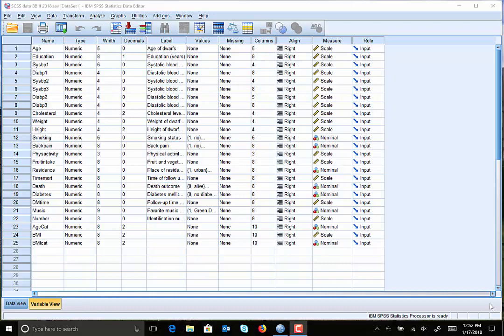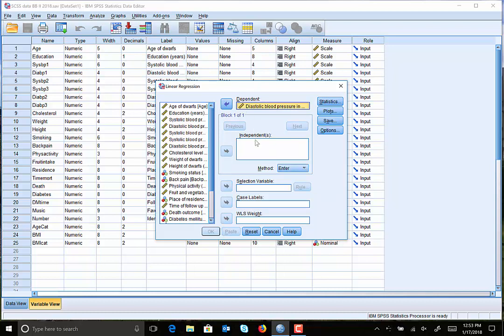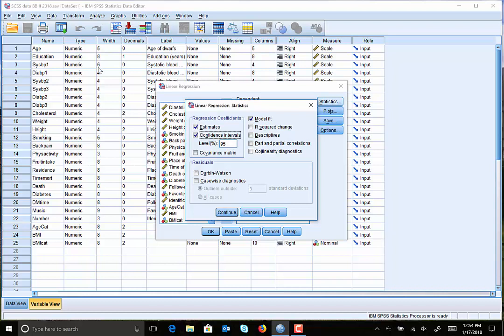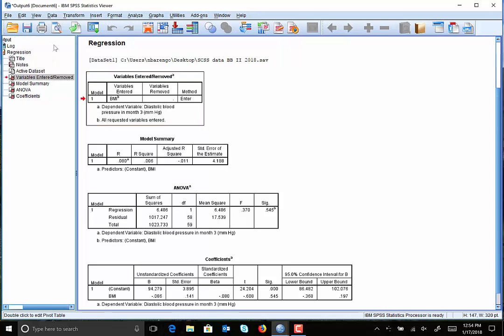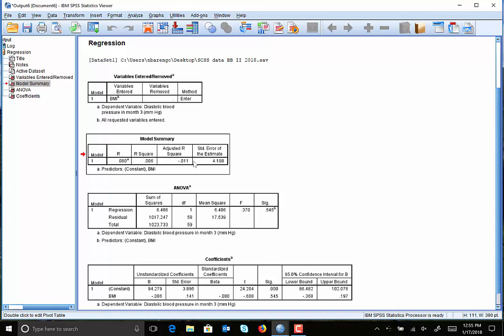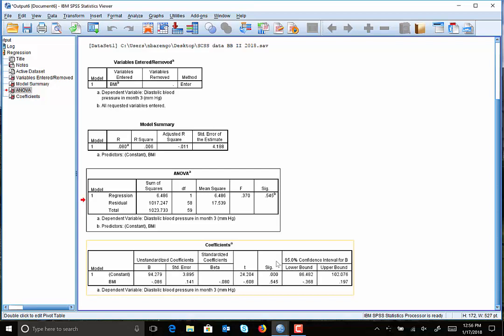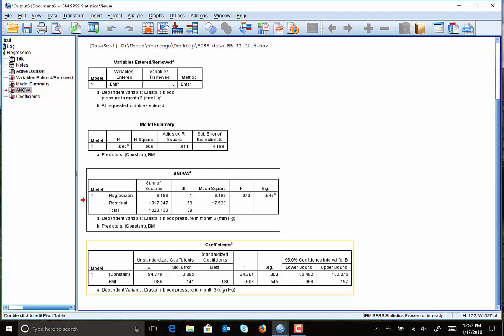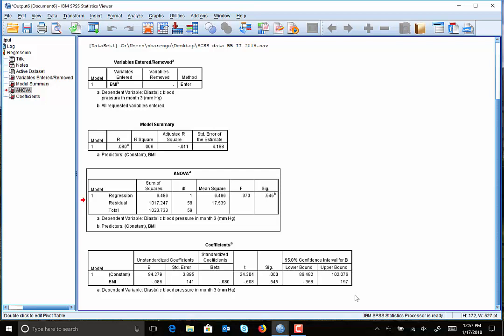S7 2 Linear Regression